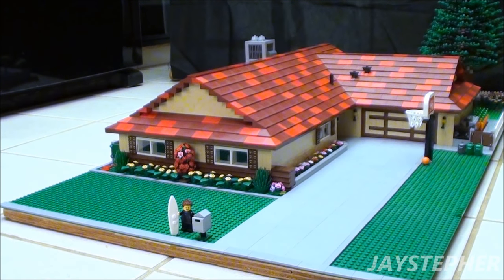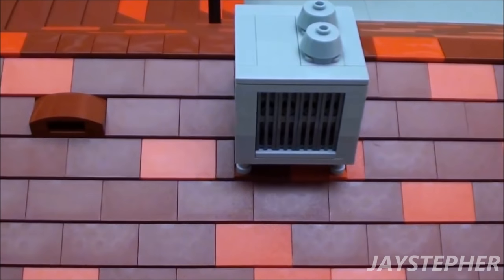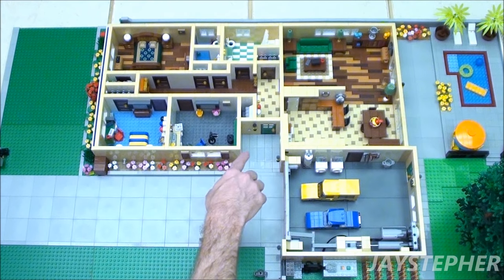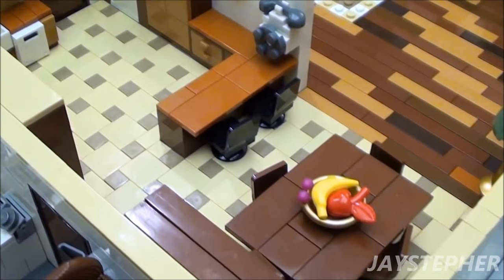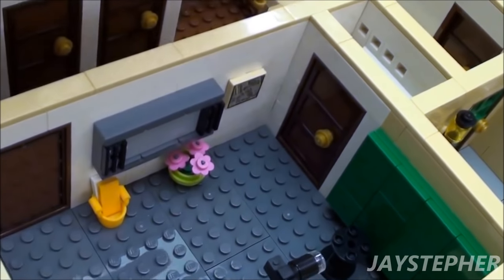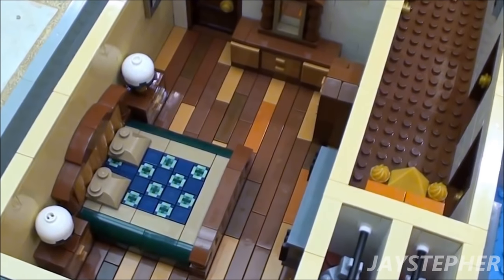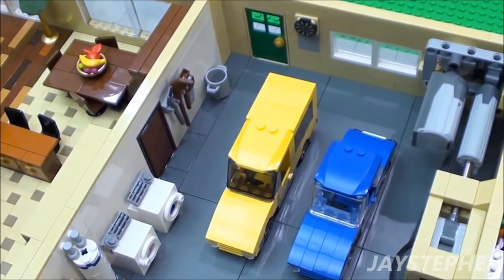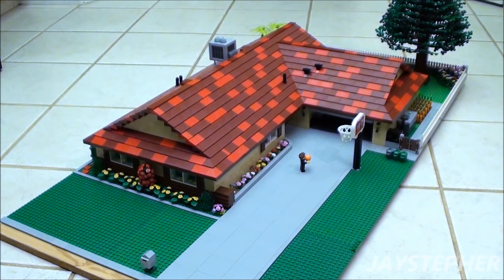1960s LEGO Suburban Home Custom Build MOC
Take a tour of a 1960s LEGO Suburban Home. This home features three bedrooms, one three-quarter baths, large country kitchen, family room, two-car garage, and built-in pool. This home rests on 25 inch by 45 inch lot (80 by 144 studs). All rooms are wired with LED lights, and the garage door is powered with Power Functions. It took about six weeks to complete the home from start to finish. The floor plan is based off an actual home that was built in 1960.

All builds and sets are created with official LEGO bricks purchased from the LEGO Group. MOCs ant tutorials are created with genuine LEGO bricks and elements.

JAYSTEPHER is an AFOL (Adult Fan of Lego) LEGO hobbyist, LEGO buider, and LEGO collector who enjoys building with LEGO bricks in his spare time.